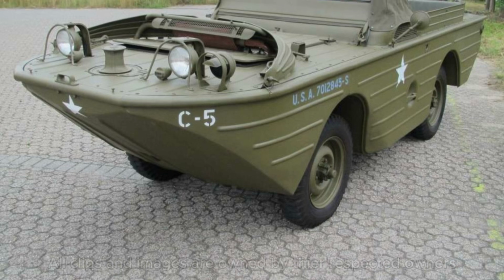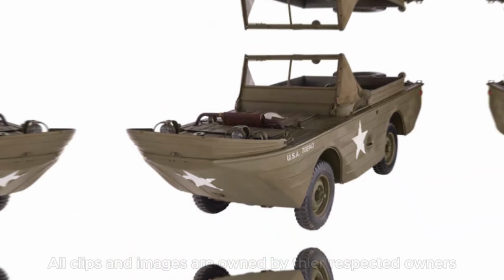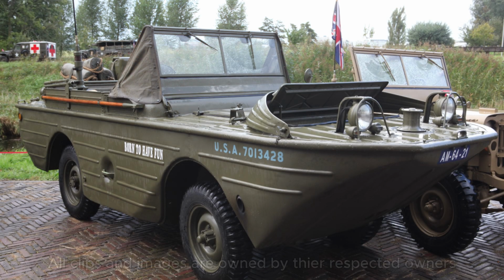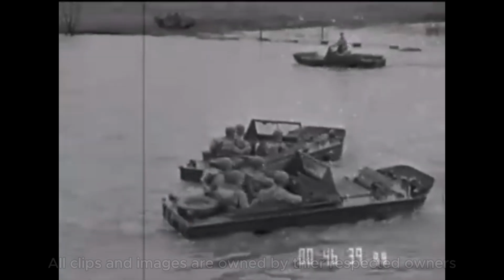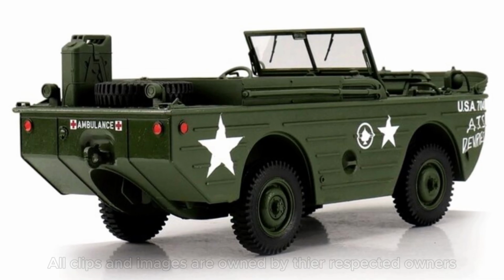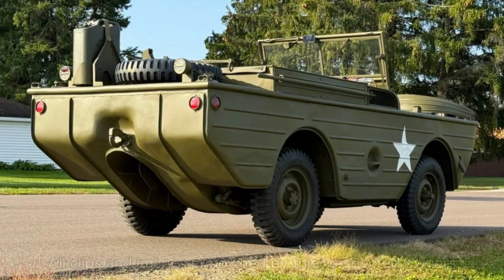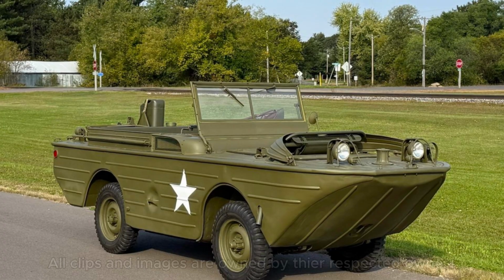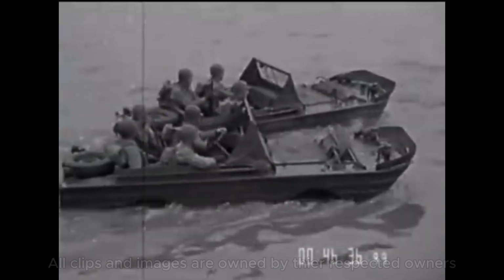1943 Ford GPA — The Amphibious Jeep Nobody Wanted But Everyone Used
The US Army called it a failure. 12,778 were built anyway — and one crossed the entire planet.
Full description:
The 1943 Ford GPA amphibious jeep was never supposed to be remarkable. Too heavy for ocean surf, too awkward for land — soldiers didn't want it and engineers had doubts from day one. Yet this rejected amphibious vehicle served on every major front of World War 2, inspired Soviet military engineering, and one modified example became the first amphibious vehicle to circumnavigate the world.
In this video we cover the full story — from the original 1941 design brief, the Ford vs Marmon-Herrington competition, its troubled service history, Soviet Lend-Lease use, and the extraordinary postwar adventures that proved everyone wrong.
⏱️ Topics:
00— Introduction
01 — Origins and design brief
02 — Ford vs Marmon-Herrington
04— Why it failed in combat
05 — Soviet Lend-Lease and the GAZ-46
07— Ben Carlin and the world circumnavigation
08:30 — Legacy